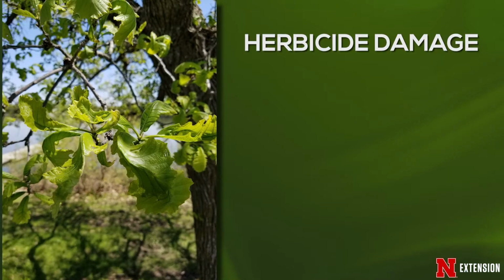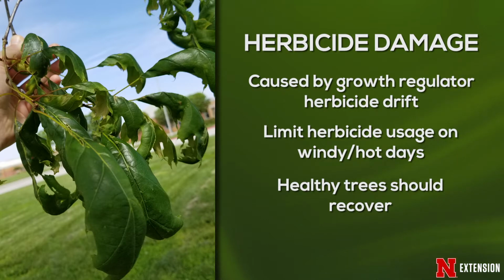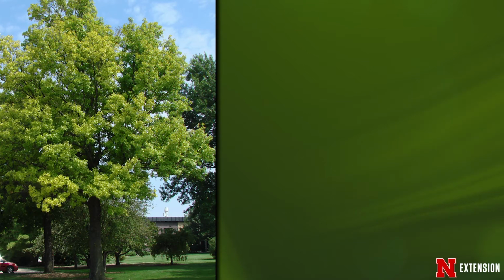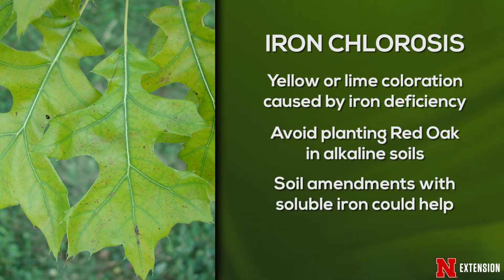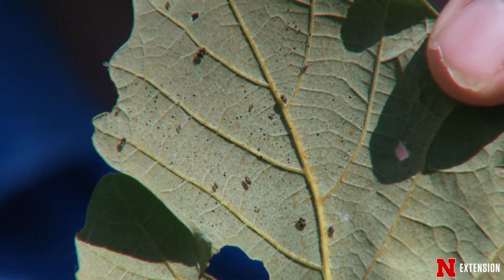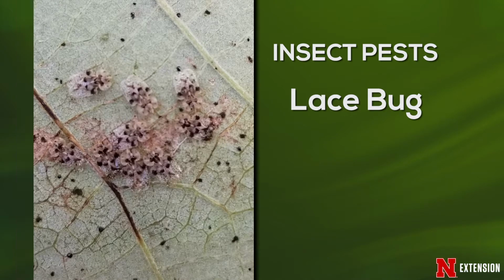Oak Problems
David Olson from the Nebraska Forest Service talks about common issues on Oak Trees